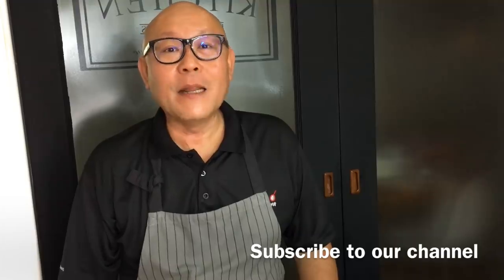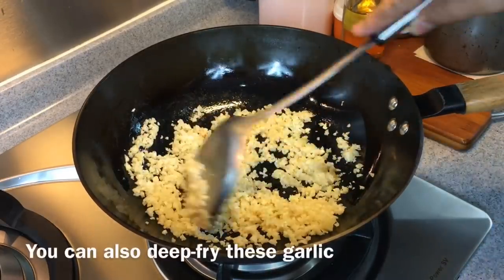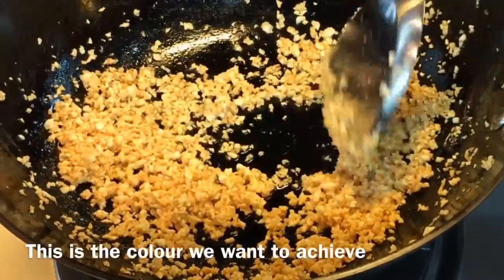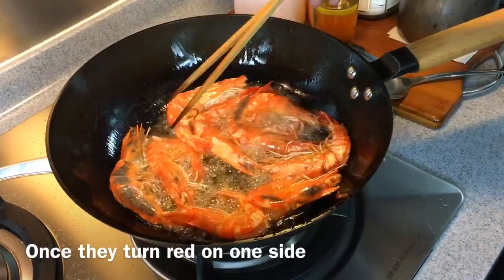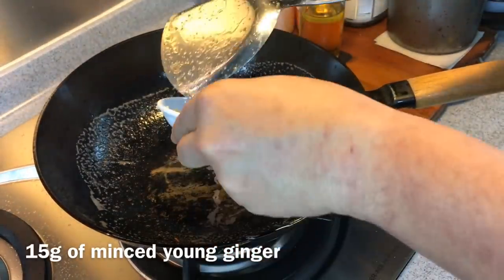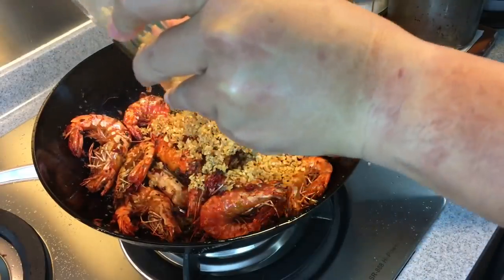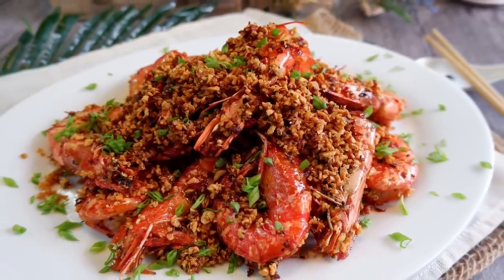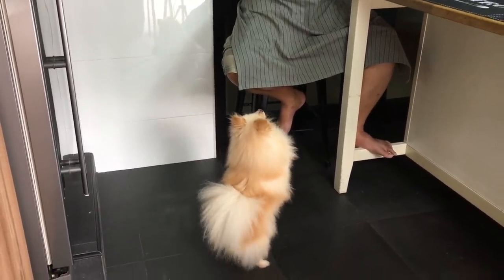How to cook Hong Kong Crispy Garlic Shrimp - Typhoon Shelter Fried Prawns 避风塘炒虾 Chinese Prawn Recipe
Typhoon shelter prawns or in Chinese: 避風塘炒虾, is a dish served in many Chinese restaurants in Hong Kong, Although this dish is usually prepared with using crab, garlic, scallion, red chilli as well as black beans, we have swapped the use of crabs with prawns because not everyone is comfortable to cook crabs at home.

This recipe is very easy to execute and as you can see from our photo of the dish, it looks rather presentable too - definitely worthy to be served to your guests on special occasions.

By the way, I think typhoon shelter crabs got famous (or more famous) when Sir Anthony Bourdain was filmed eating it on a boat in Hong Kong. If Sir Bourdain enjoyed it, we believe you will enjoy it. You gotta try making this dish at least once.

We would like to give special thanks to La Gourmet for letting us try out their high quality non-stick pan and cast iron wok in the video respectively. Their non-stick pan is sold under Shogun by La Gourmet brand. If you like to buy them, you can go to any of the major departmental stores in Singapore such as Isetan, Robinsons, Takashimaya, BHG, OG, Metro or Tangs. These two brands are also available in most major departmental stores in Malaysia. La Gourmet products are also sold in Philippines and Indonesia.

xoxo
Jamie

3 bulbs of chopped garlic
550g prawns with shell on - remove veins.
15g of minced ginger
5 pieces of dried chilli - deseeded
1 tablespoon of fermented dried black beans
1 teaspoon of salt
1 teaspoon of sugar